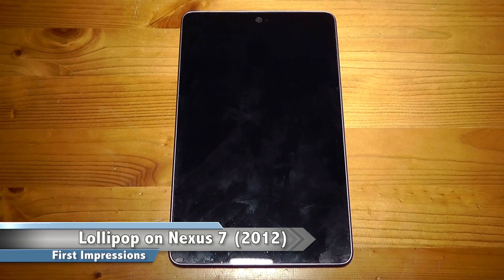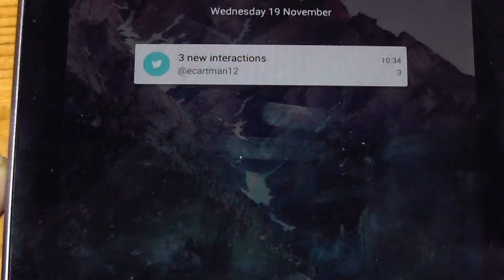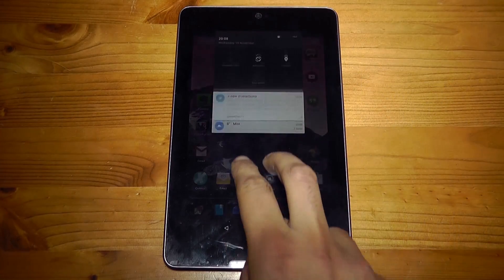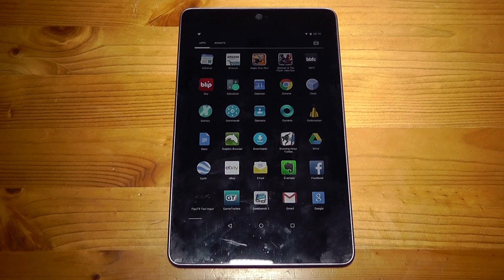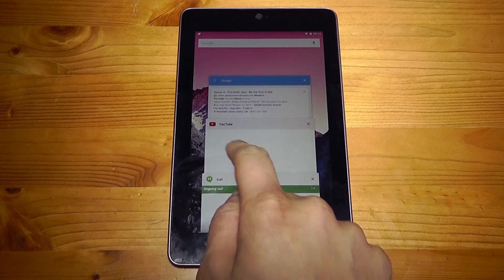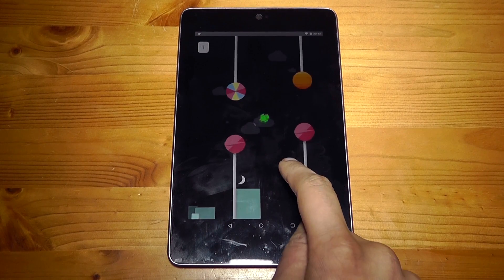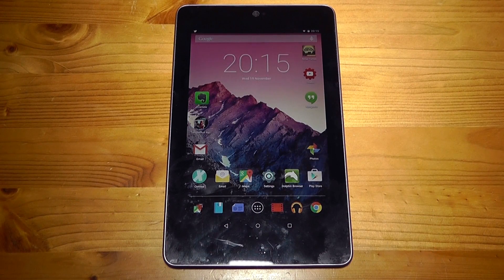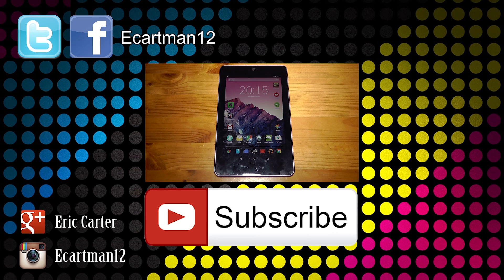Lollipop on Nexus 7 (2012) First Impressions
With Google Android's new Lollipop update being rolled out many people are testing its performance on newly released devices or hardware that is a year old. Thats all good but what about hardware from two years ago? How will they be able to cope with the latest software? In this video I will show you how the Nexus 7 2012 edition performs with the latest version of Google Android.